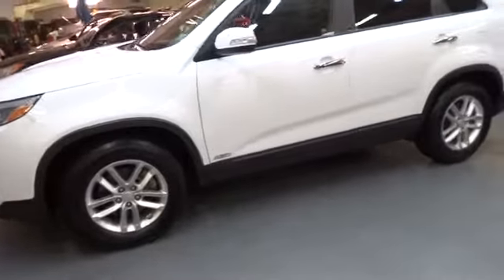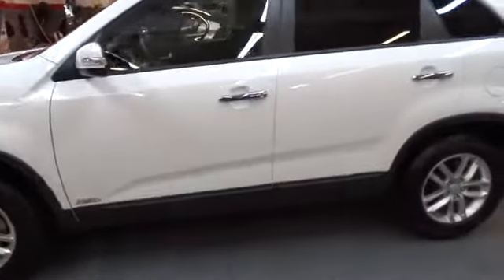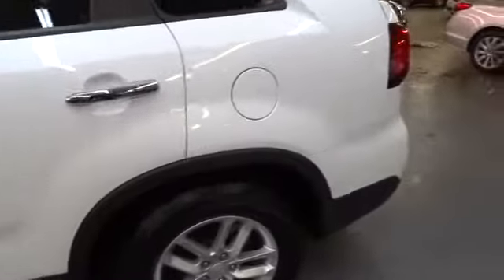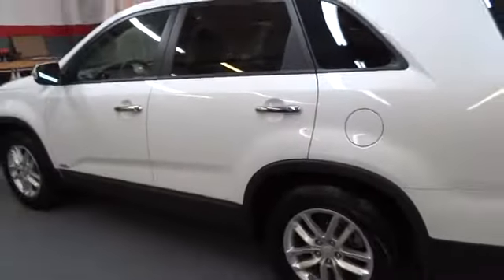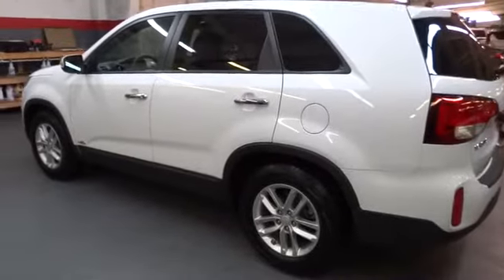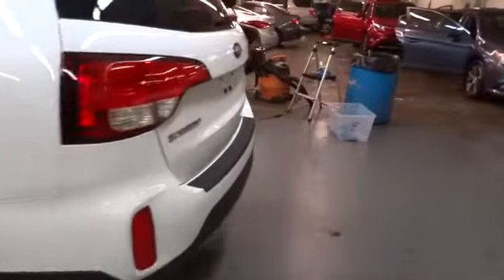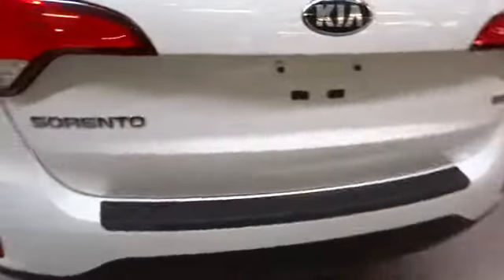2015 Kia Sorento New York, Staten Island, Jersey City, Bay Ridge, Woodbridge, NY 603922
2015 Kia Sorento
Island KIA: Servicing New York, New York near Staten Island, Jersey City, Bay Ridge, Woodbridge, NY

Island KIA
1581 Hylan Blvd

Welcome to the All-New Island KIA. Island Auto Group is a multi franchise sales and service organization that is dedicated to creating lifelong customers. We recognize that to achieve this, we must provide exceptional automotive value for our customers, and the very best workplace experience for our team members. We are committed, through support and service, to actively improve the greater community; and will continually work to earn the respect and trust of our customers, employees, and their families.
MPG Automatic City: 19, MPG Automatic Highway: 25, Engine Description: 2.4L I4 16V, Fuel Type: Gas, Fuel Induction: Direct Gasoline Injection, Valves Per Cylinder: 4, Aspiration: Normal, 4WD Type : Automatic Full-Time, Driven Wheels: All-Wheel Drive, Locking Hubs: Permanent, Transfer Case: Electronic, Transmission: 6-Speed Automatic, Wheels Rims: Silver Aluminum, Wheels Spare Rim Type: Steel, Drive Train Type: AWD, Independent Suspension: Four-Wheel, Stabilizer Bar: Front And Rear, Clock, Low Fuel Level, Tachometer, Trip Computer, Front Wipers: Variable Intermittent, Privacy Glass: Deep, Rear Defogger, Rear Qtr Windows: Wiper Park, Rear Wiper: Fixed Interval, Antenna Type: Integrated Roof, Audio System: Siriusxm AM/FM/Satellite, Speakers: 6, Drivers Height: Manual, Seating Capacity: 5, Front Seat Type: Bucket, Upholstery: Premium Cloth, Center Armrest, Folding: Fold Forward Seatback, Center Console: Full With Covered Storage, Cruise Control, Cupholders: Front And Rear, Door Pockets: Driver, Passenger And Rear, Overhead Console: Mini With Storage, Power Outlets: 3, Seatback Storage: 2, Steering Adjustment: Tilt And Telescopic, Steering Power: Speed-Proportional Electric Power Steering, Power Mirrors: Power Remote, Power Door Locks, Windows: Power Windows, Air Conditioning: Manual, Air Filtration: Interior Air Filtration, Trunk Lights: Cargo Area Light, Center Console Trim: Simulated Wood, Dash Trim: Simulated Wood, Door Trim: Simulated Wood/Metal-Look, Reading Lights: Front, Shift Knob: Urethane, Steering Wheel Trim: Urethane, Vanity Mirrors: Dual Illuminated Vanity Mirrors, Bumpers: Body-Colored, Door Reinforcement: Side-Impact Door Beam, NHTSA Passenger Grade: Excellent, NHTSA Driver Grade: Excellent, NHTSA Side Impact Front Grade: Excellent, NHTSA Side Impact Back Grade: Excellent, Turning Circle: 35.8, ABS: 4-Wheel, Head Airbags: Curtain 1St And 2Nd Row, Brake Assist: Braking Assist, Safety Locks: Manual, Daytime Running Light, Engine Immobilizer, Headlights Auto Delay: Auto Delay Off, Front Headrests: Manual Adjustable, Rear Headrests: 3, Rear Center Seatbelt: 3-Point Belt, Safety Signal Mirrors: Turn Signal In Mirrors, Safety Stability Control, Driver and Passenger Airbag, Side Airbag, Stability Control: Stability Control With Anti-Roll, Door Reinforcement: Side-Impact Door Beam, Rear Door Type: Liftgate, Side Door Type: Conventional, Bluetooth